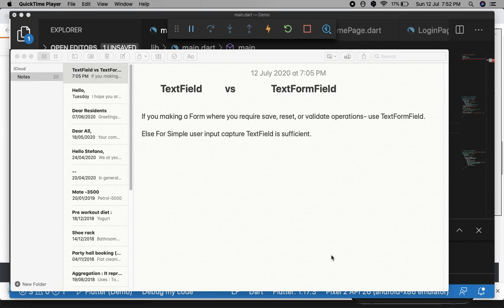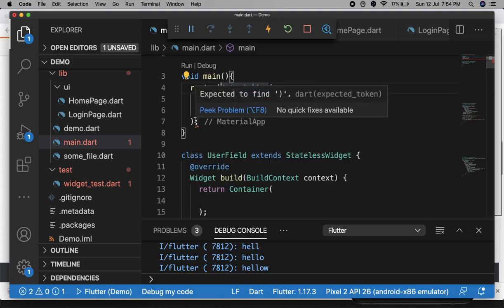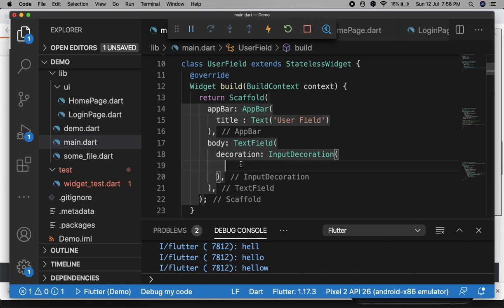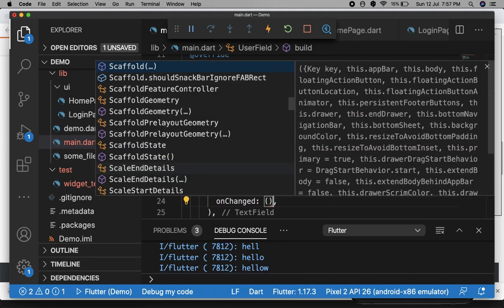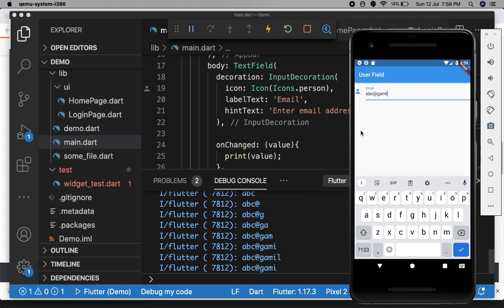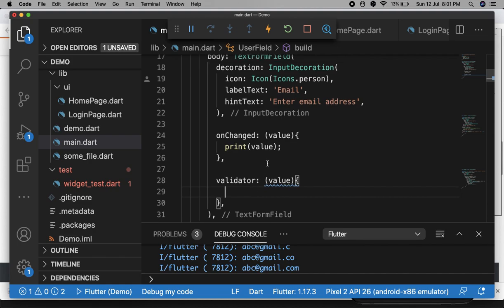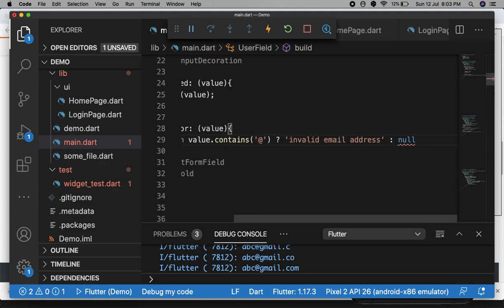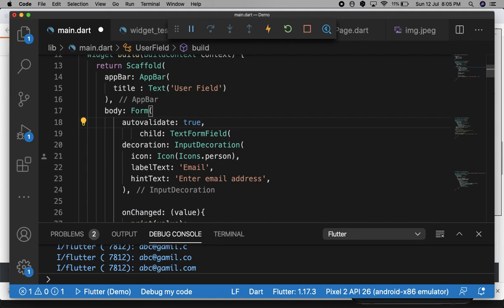TextField vs TextFormField Widget in Flutter : #16 : part#1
Complete demonstration of TextField vs TextFormField Widget in Flutter.